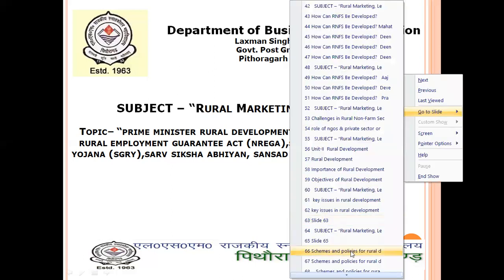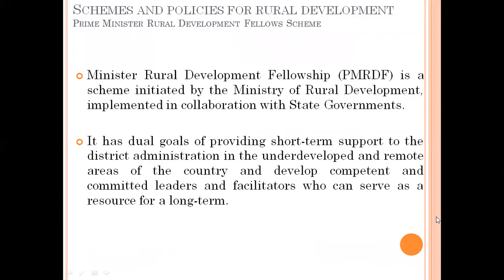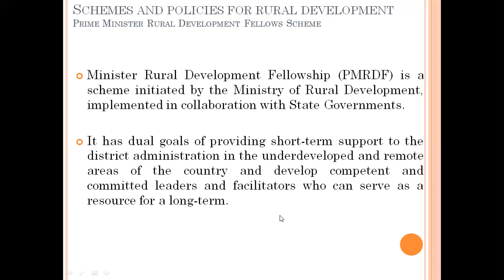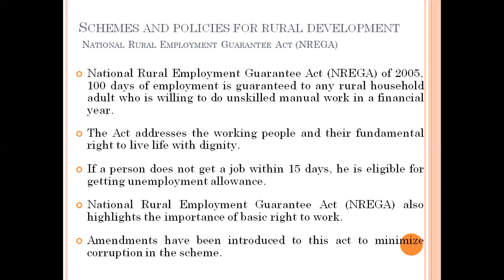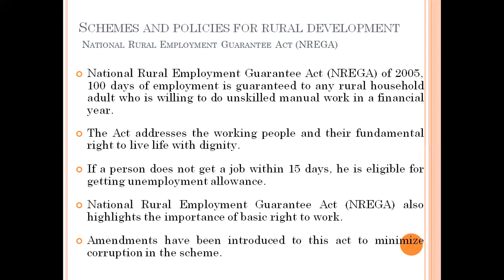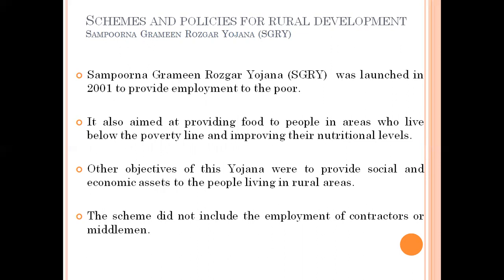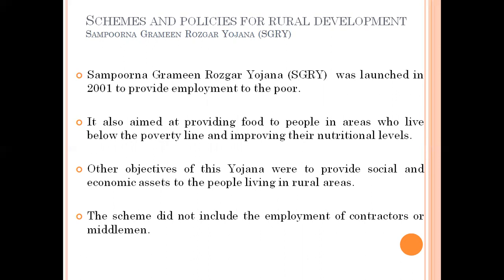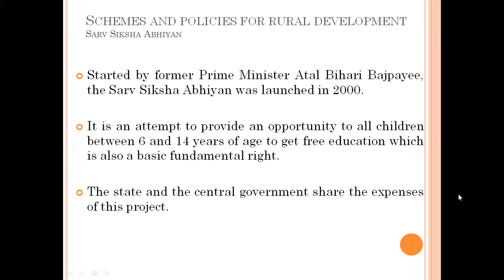Rural Marketing_L14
Prime minister rural development fellows scheme, national rural employment guarantee act (nrega),sampoorna grameen rozgar yojana (sgry),sarv siksha abhiyan, sansad adarsh gram yojana (sagy)